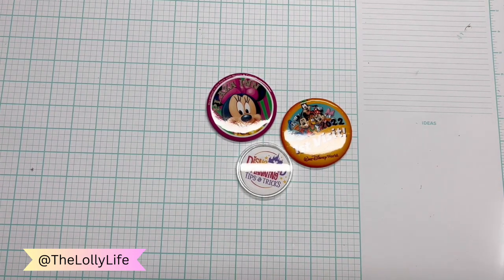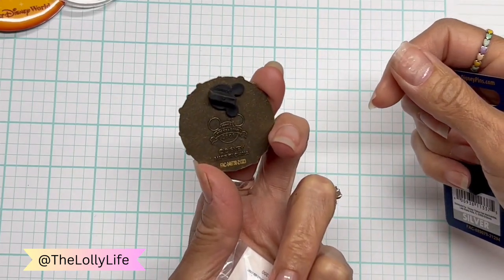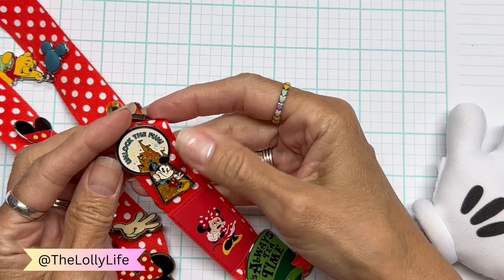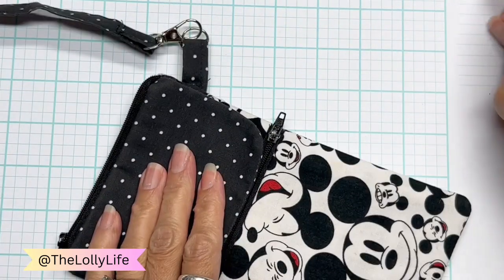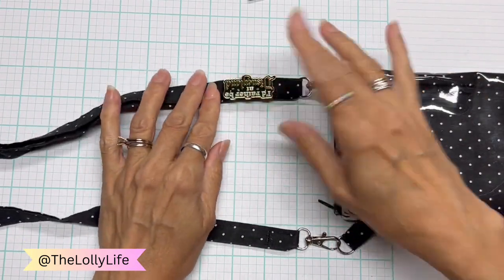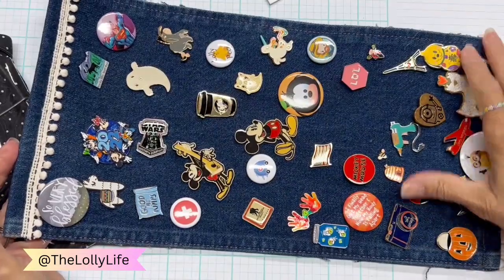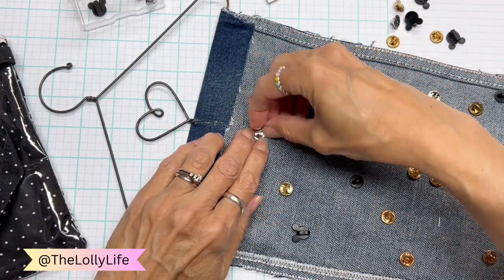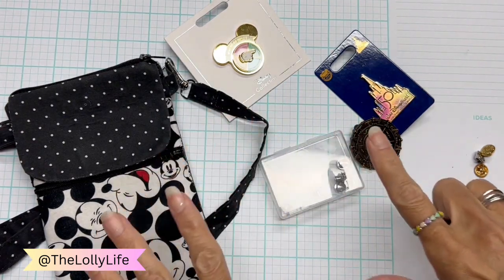Disney Collector Pins: My Pins & Storage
Today I'm showing all my Disney pins I've collected, plus how I store them and how I use locking pin backs.

*Locking pin backs

Disney Crossbody: This Etsy shop is closed; I don't know if it's temporary or permanent